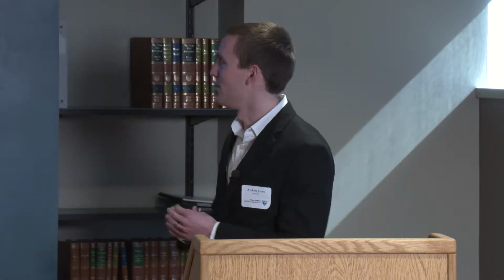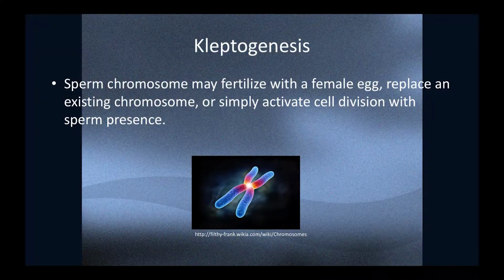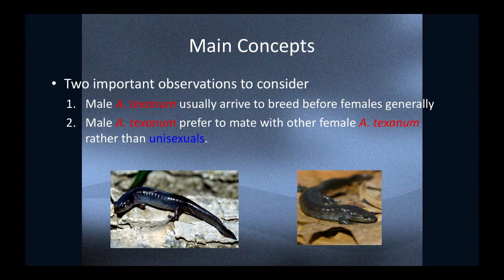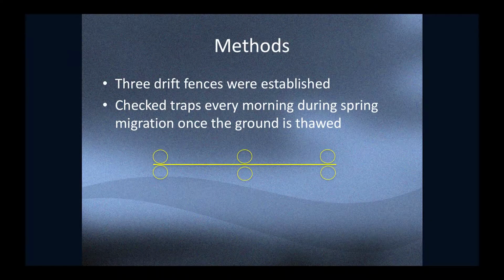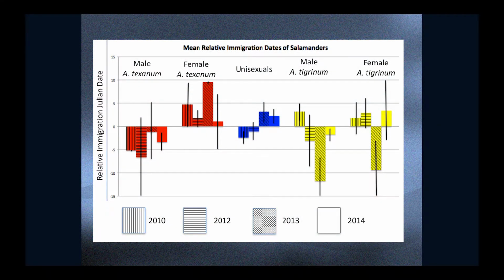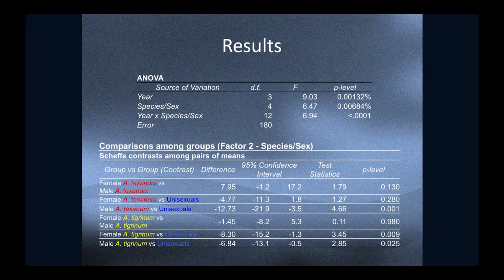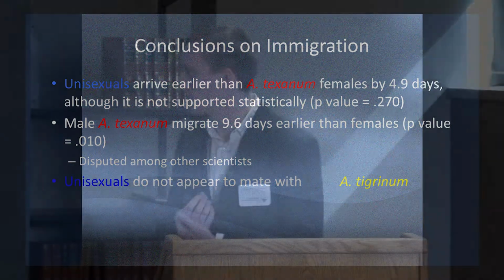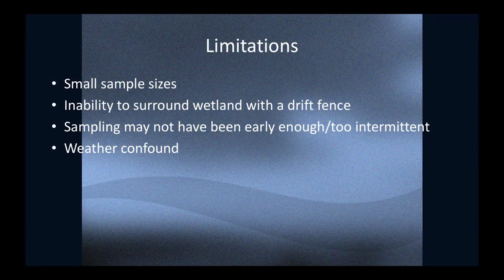2017 Spring Honors Showcase - Zachary Jones - 04/06/17